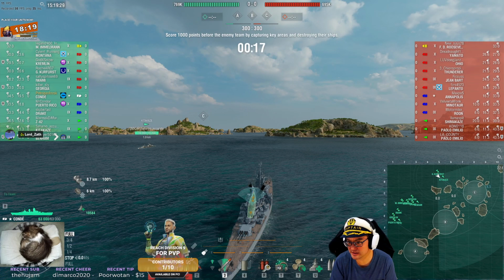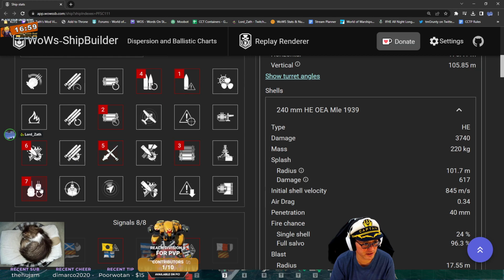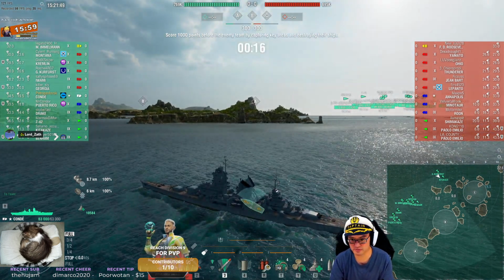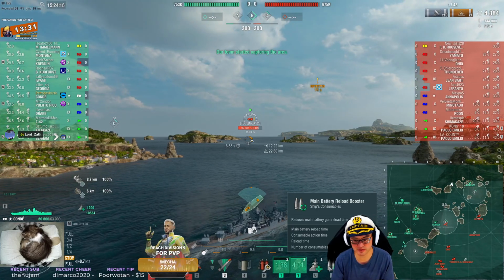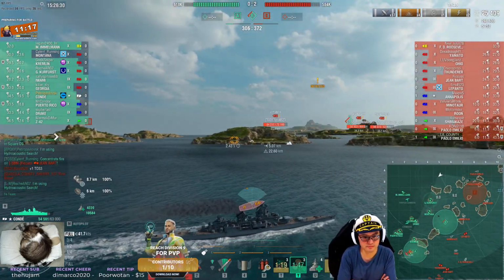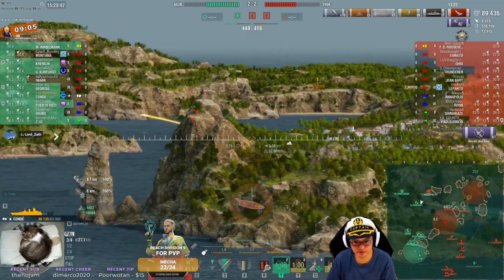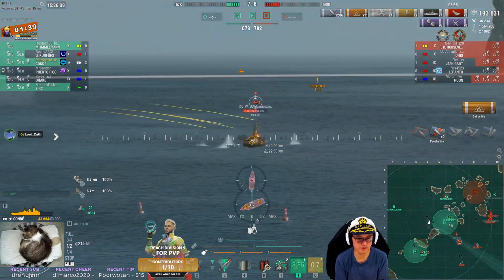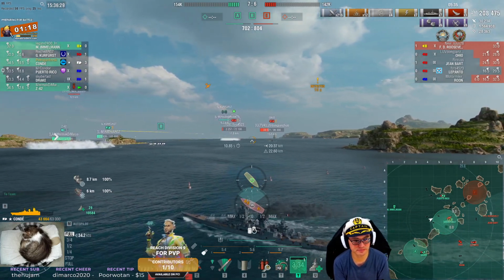Ultimate Farmer - Conde Tier 11 French Super Cruiser The Atlantic North Spawn World of Warships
Your_SAT_Score's alt joins us for a demonstration of the ultimate power that is the Conde! He's set up for long range kiting, but that doesn't mean he won't jump on opportunities to beat up enemy Minotaurs!

00:00 Initial setup, commander skills, equipment and deployment.
04:25 Burst fire vs regular fire.
06:10 Torp usage.
07:45 Burst fire for enemy Minotaur!!
08:20 Hydro ready for enemy Paolo. Montana saved!
09:35 A gifted death.
11:35 BB farming, many targets!!
12:45 Enemy Annapolis engagement begins,
14:00 Damage farm or go for the cap?
16:10 No punishment for being broadside?
17:50 Low health enemy ships, who to shoot?
18:35 Island crashes!!
20:35 AP for broadside enemy FDR, can it arc over??
21:00 Render replay analysis.